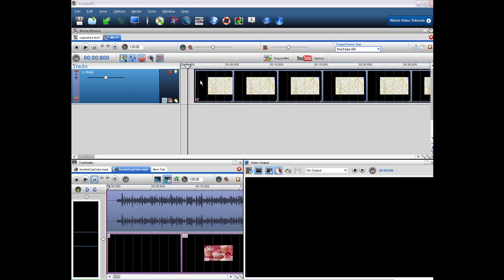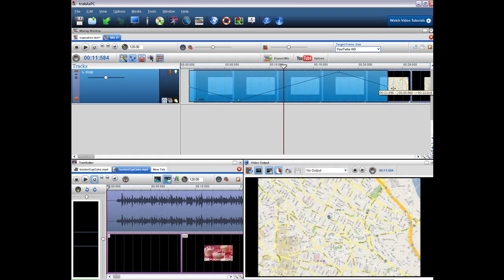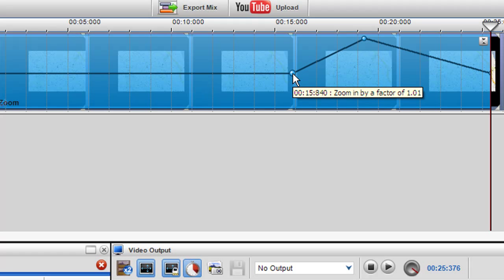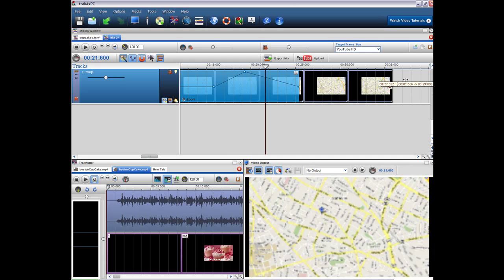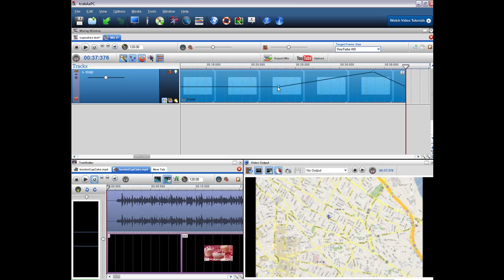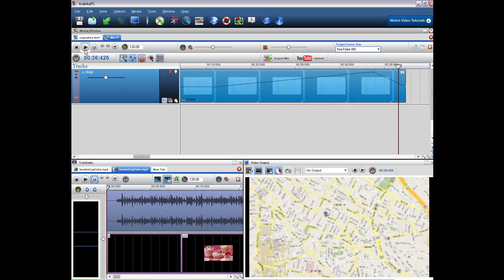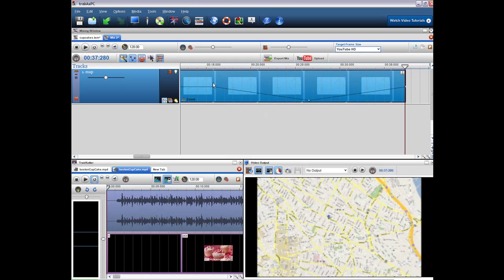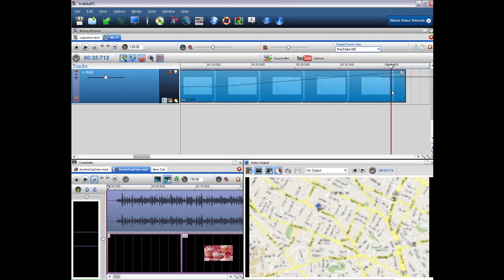How to Zoom in on Pictures and Videos with trakAxPC.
- User Question: I am trying to get a real slow zoom on a jpeg. The only zoom I have been able to achieve is zoom for the whole picture frame (for example - if I want to zoom in it makes the picture start out real small then the size of the picture zooms small to large). I don't want the size of the picture to change. I just want to zoom in on the picture.

In this quick tutorial, we show a user how they can use the zoom feature within the trakaxpc video editing software.